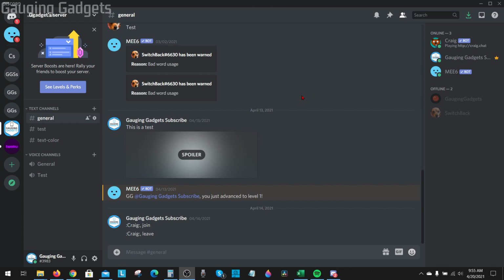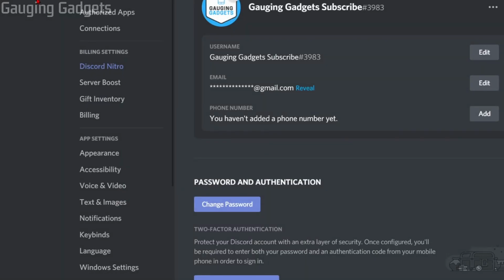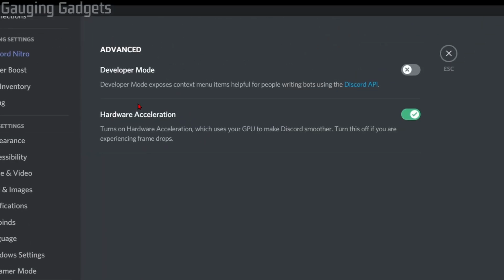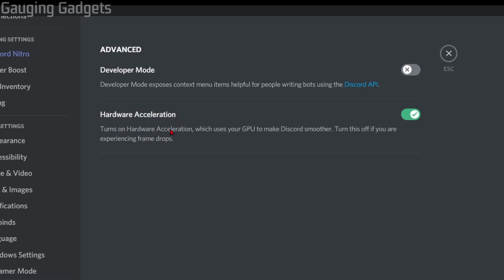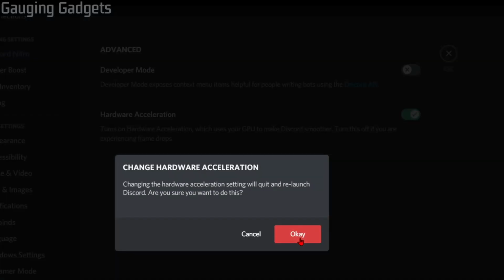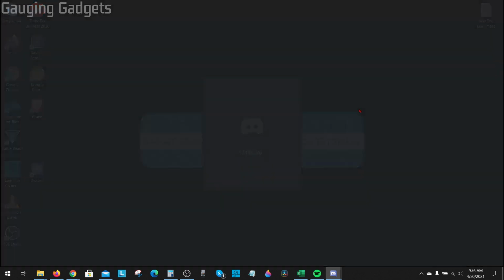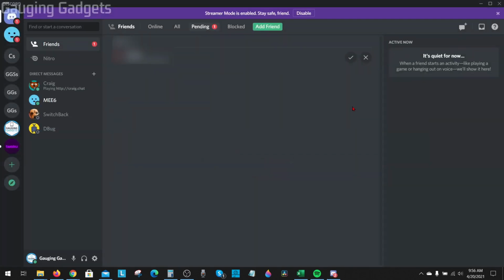How to Stop Discord Causing FPS Lag in Games - Lower Discord GPU Usage - 2021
How to stop Discord from causing FPS lag in games? In this tutorial, I show you how to lower Discords GPU usage and prevent FPS lag in games. Stopping FPS lag in games caused by Discord is easy by turning off GPU hardware acceleration in the Discord app settings.

Follow the steps below to stop Discord from causing FPS lag in games:
1. Open the Discord app on your Windows PC or Laptop.
2. Open the User Settings by selecting the gear next to your username in the bottom left.
3. In the left sidebar of the user settings select Advanced.
4. Toggle off Hardware Acceleration.
5. Discord will now reboot and will no longer cause FPS drop while in game.